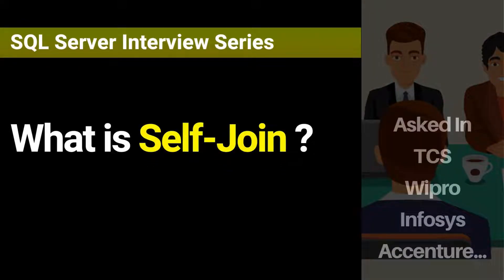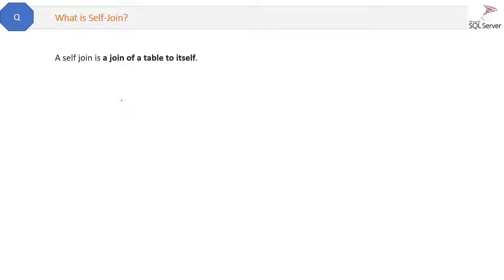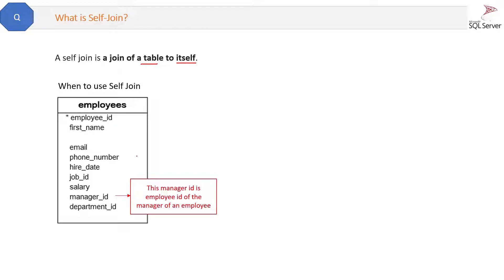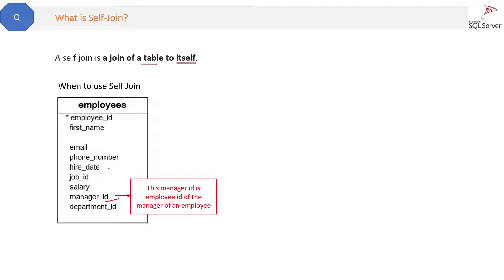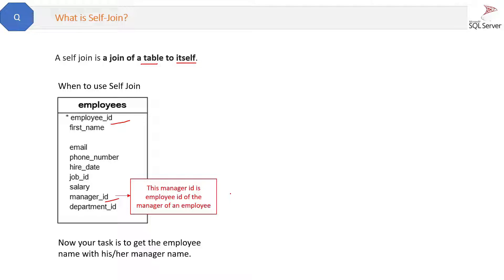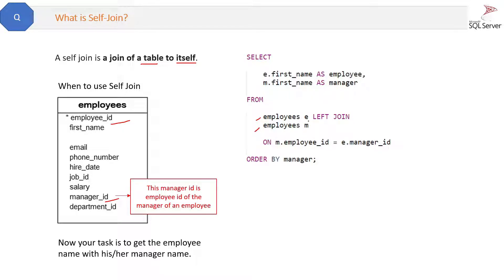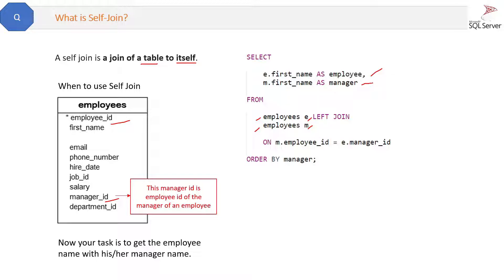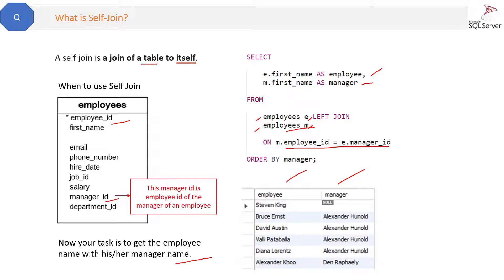What is Self-Join ?